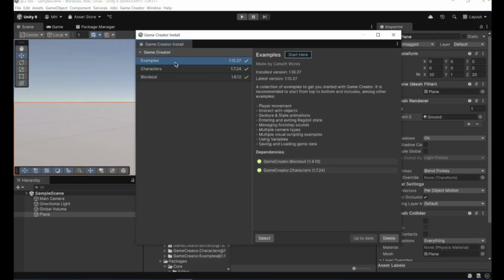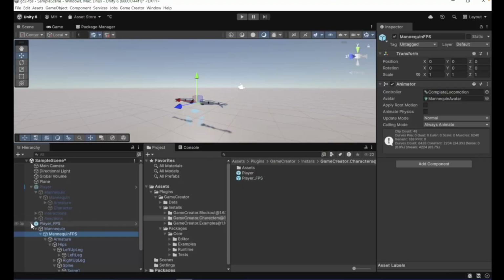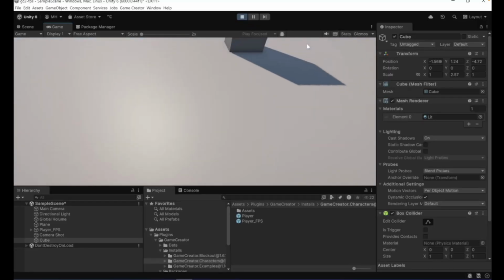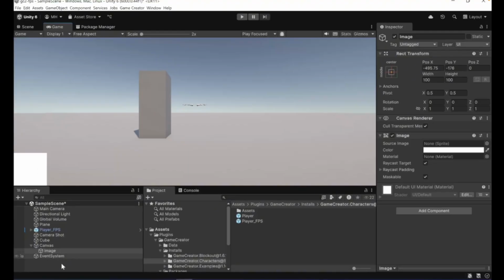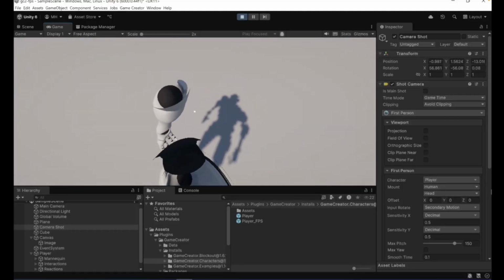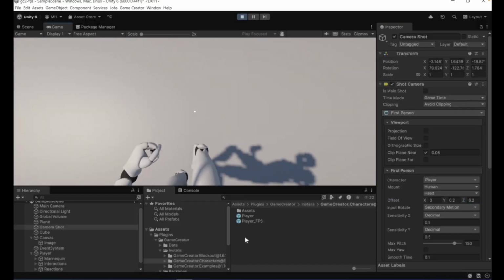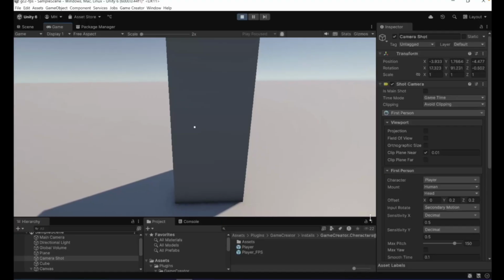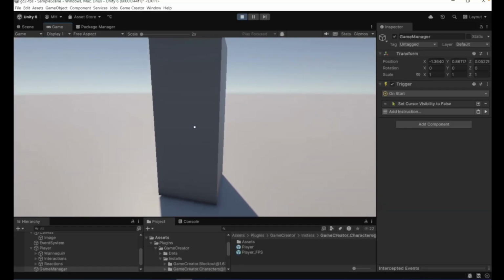Creating FIRST PERSON Characters in Game Creator 2 Made Easy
🚀 Want to make a FIRST PERSON character in Unity using Game Creator 2? You're in the right place! This step-by-step tutorial walks you through everything you need to set up smooth, immersive first-person gameplay — no code required.

🎮 Perfect for beginners or intermediate devs looking to bring their Game Creator 2 projects to life with first-person mechanics!

✅ In this video you'll learn:

✅ How to set up a first-person character in GC2
✅ Configuring camera and input for FPS gameplay
✅ Simple reticle and cursor setup
✅ Tweaking the settings for best results

🧠 Whether you’re making a survival game, FPS, or immersive sim, this tutorial will save you hours of guesswork.

🧰 Tools Used:

Unity 6
Game Creator 2 Core

💬 Got questions or your own setup tips? Drop them in the comments!